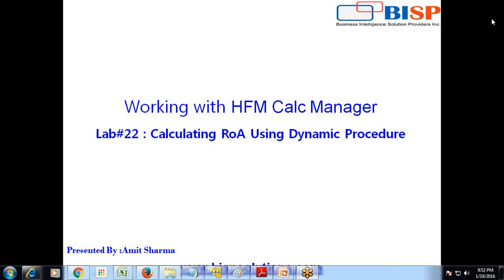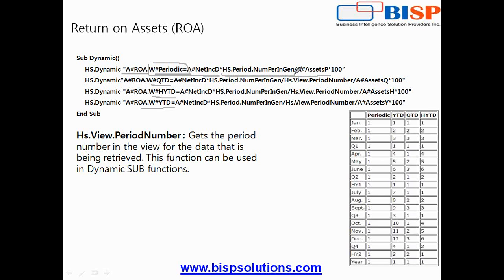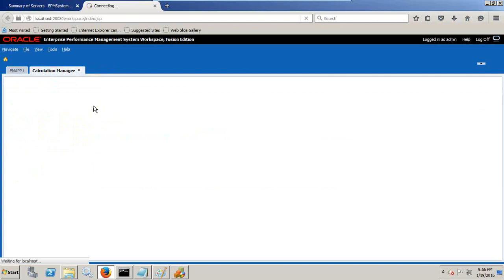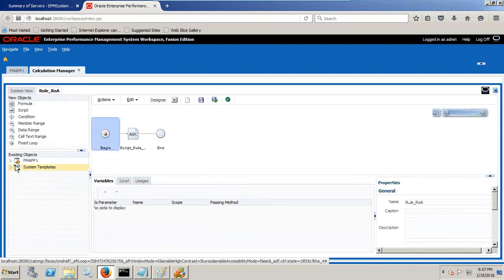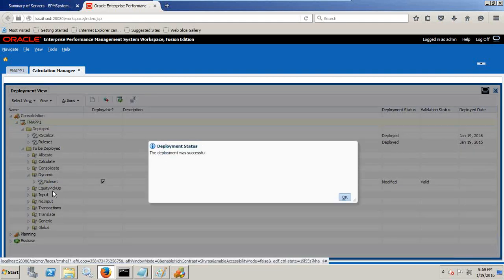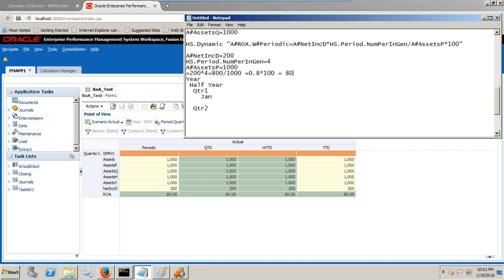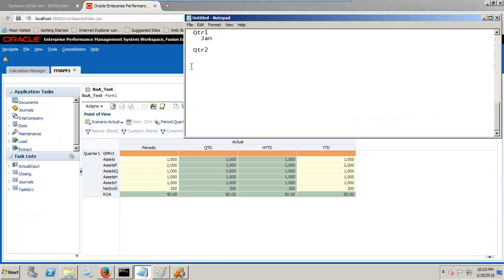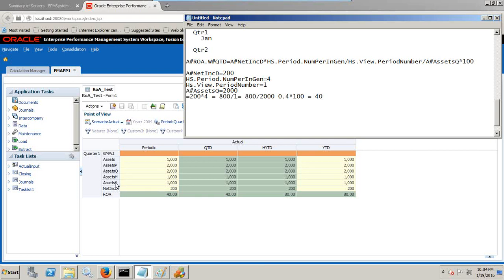HFM Calculating RoA | Oracle Hyperion HFM Rule | HFM Calculation